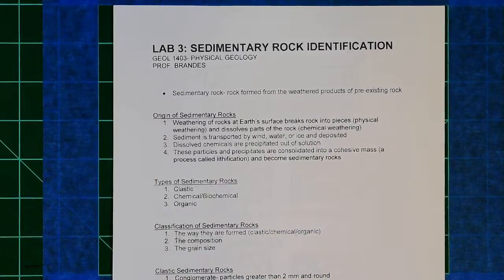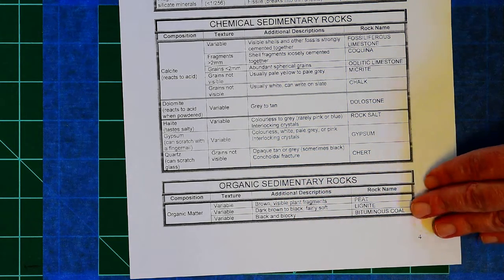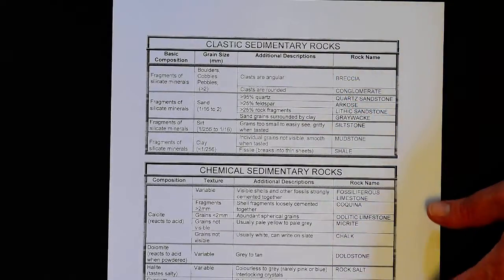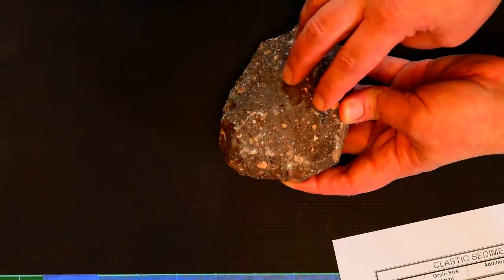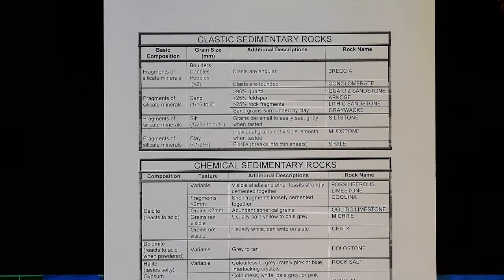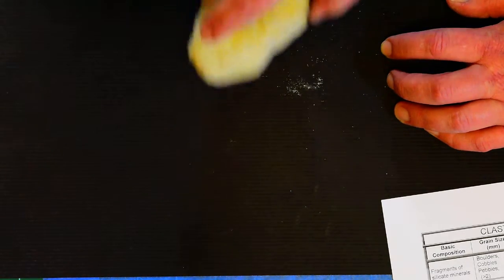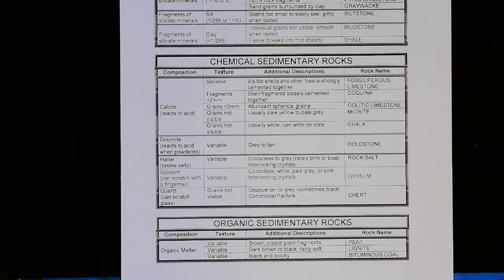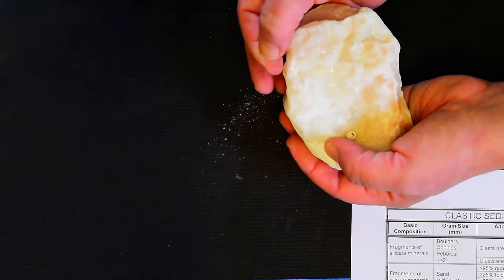Physical Geology- Sedimentary Rock Identification Lab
A little help for your Sedimentary Rock Identification Lab.